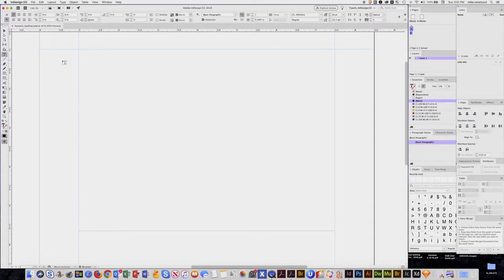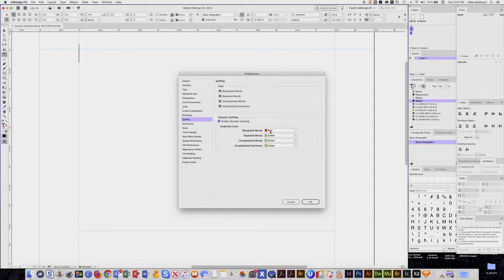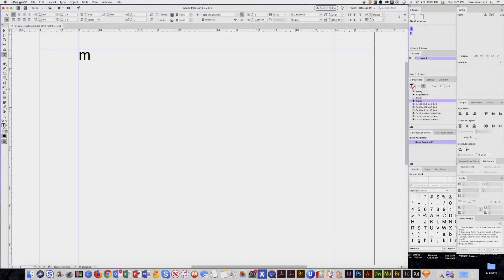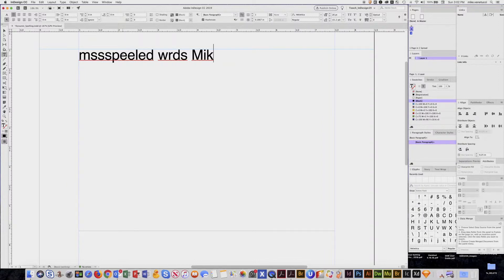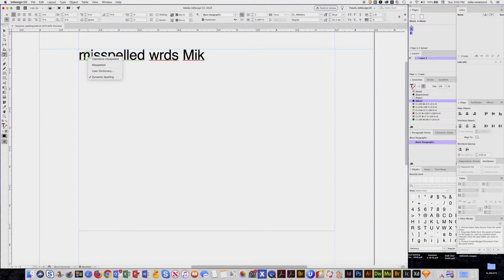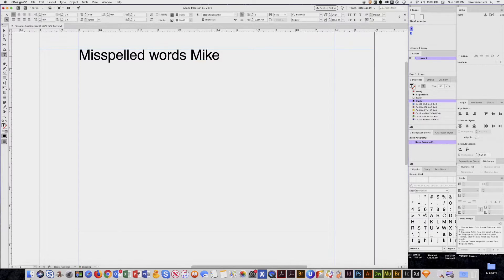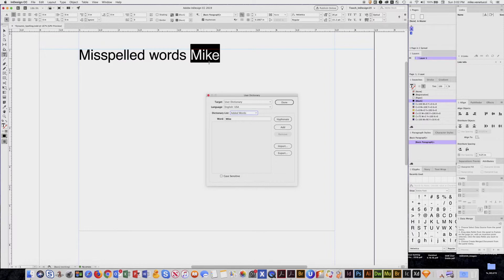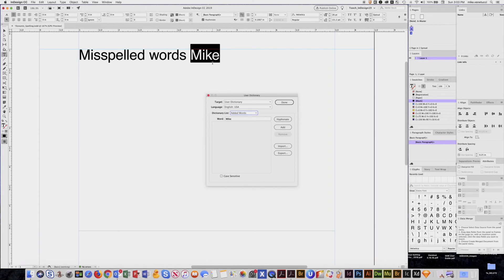InDesign - Dynamic Spelling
How to use InDesign’s automatic method of checking spelling as you type.